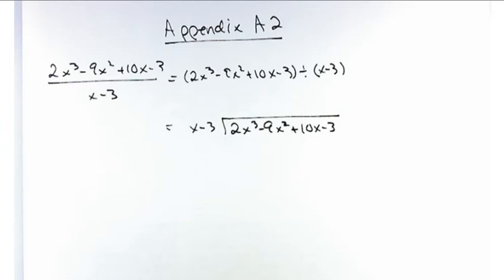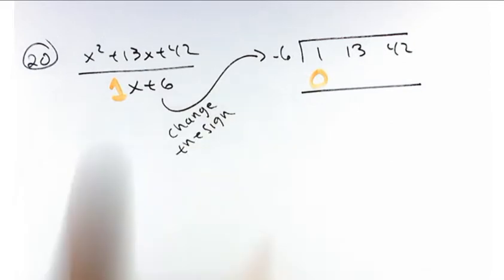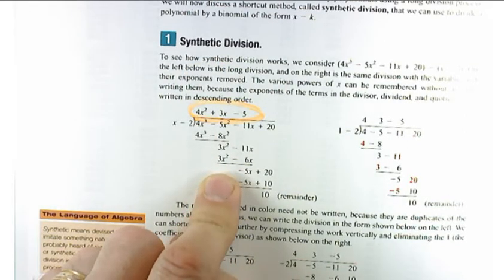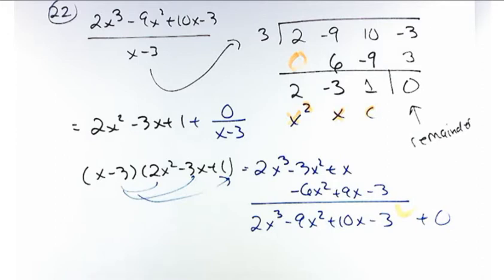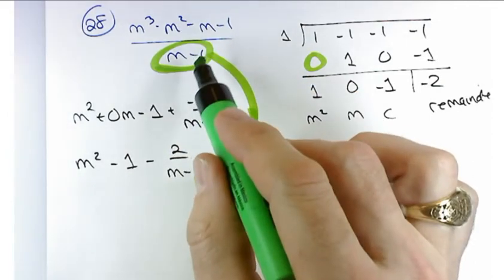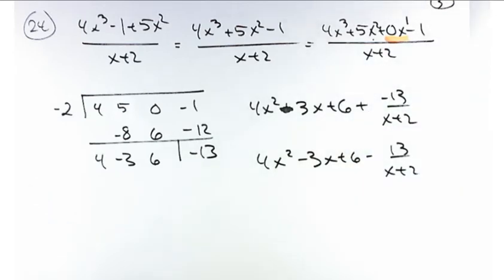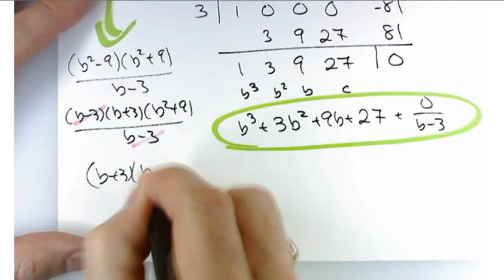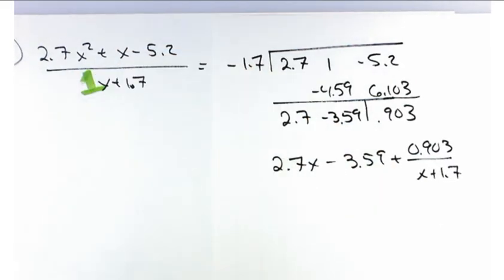Mat 1150 Section A2 Synthetic Division (And refresher for Calc II and College Algebra)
Synthetic Division of a polynomial by a binomial.